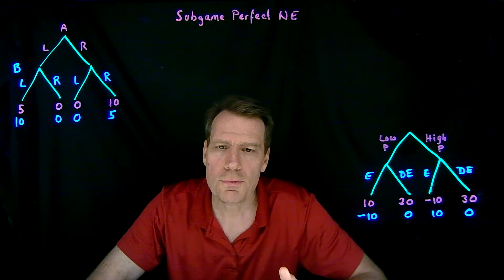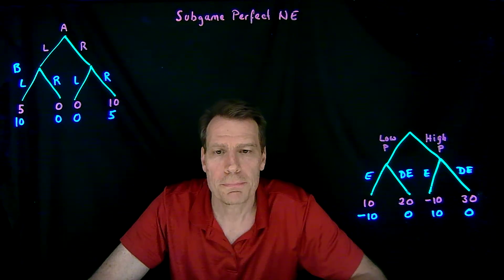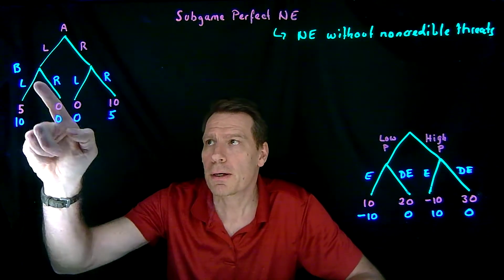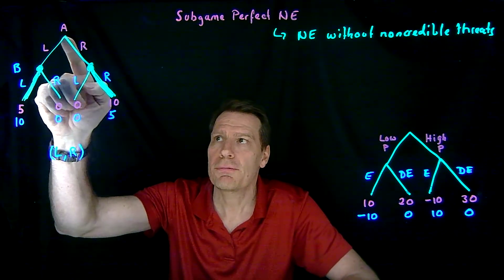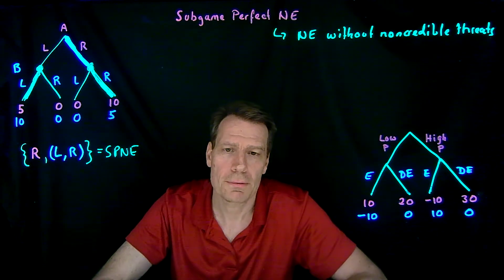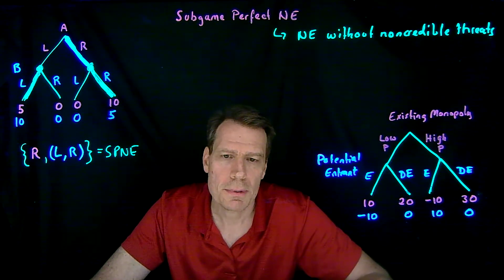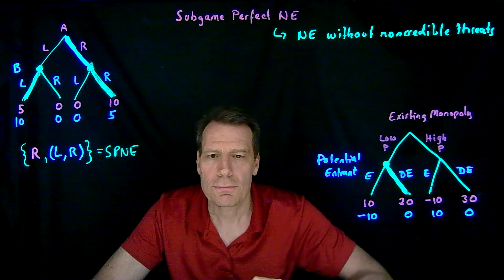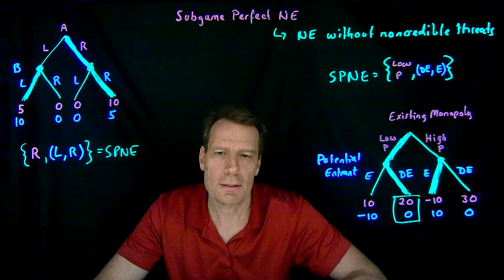25.4.Subgame Perfect NE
This video refines the concept of a Nash equilibrium in sequential games to the concept of Subgame Perfect Nash equilibrium (that eliminates Nash equilibria which include non-credible strategies.)